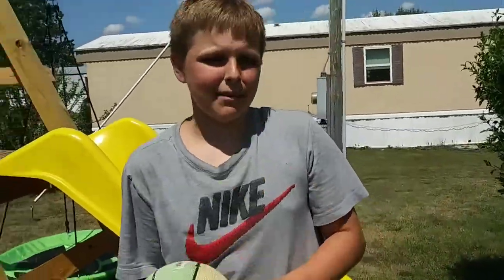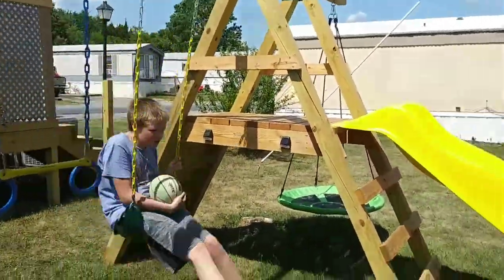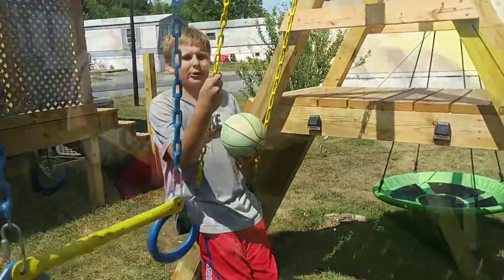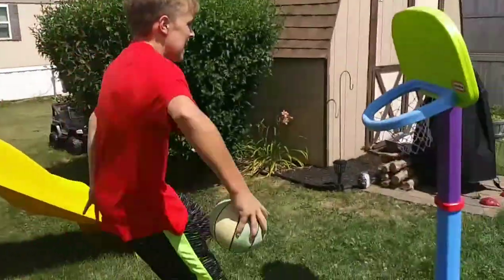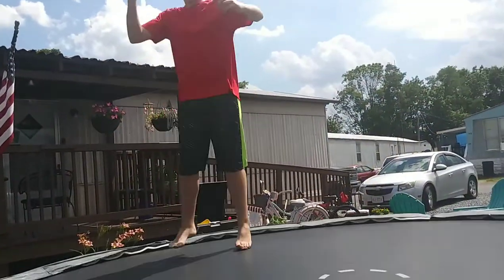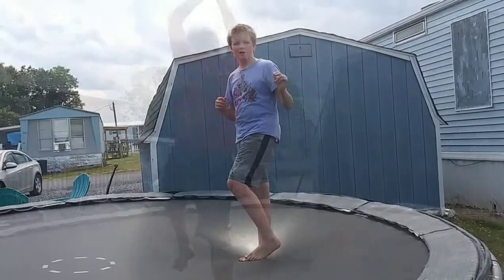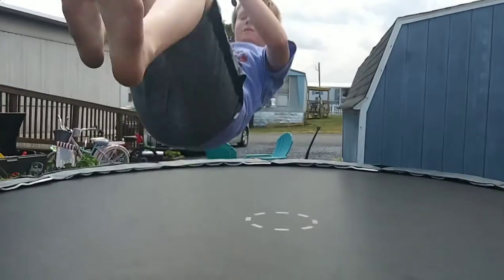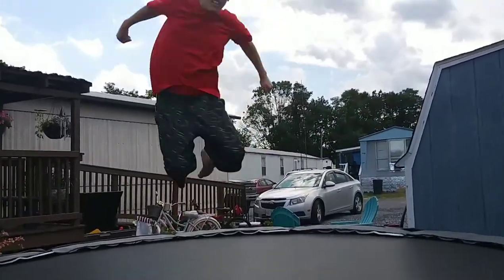Mini hoop basketball/ trampoline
If you like irl content plz like the vid and we will post more irl